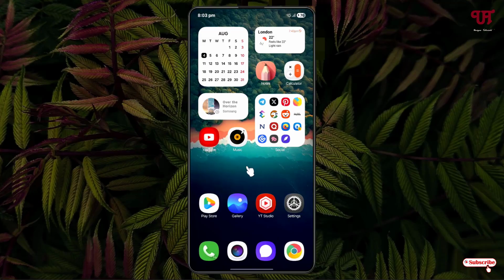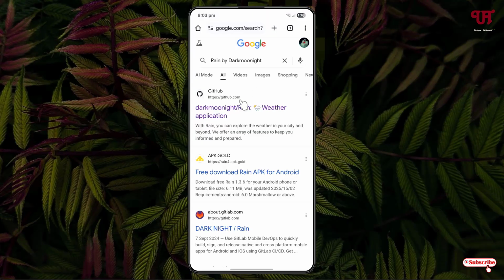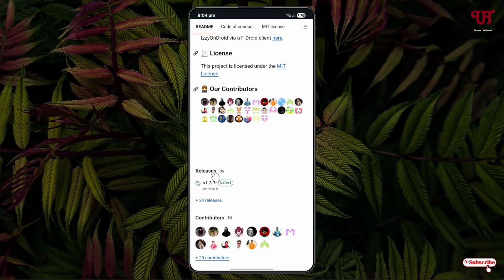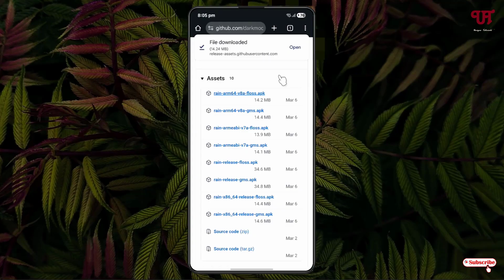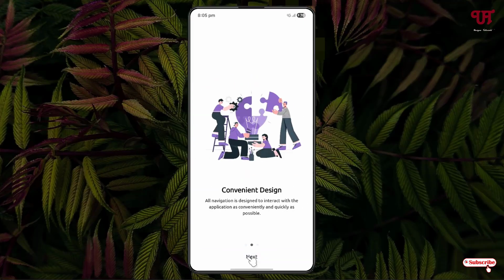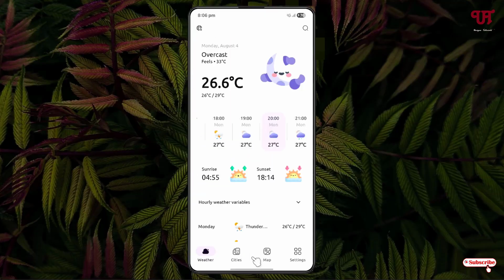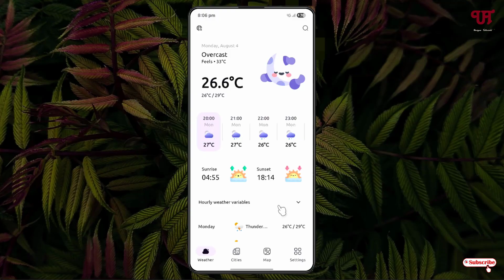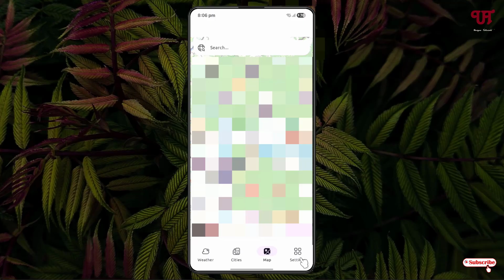Most Beautiful UI having free Weather App for any Android smartphones or tablets.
This video tutorial is all about Most Beautiful UI having free Weather App for any Android smartphones or tablets.